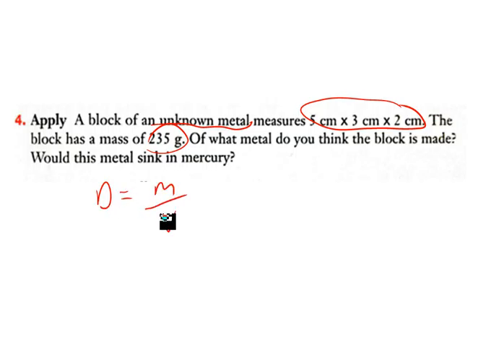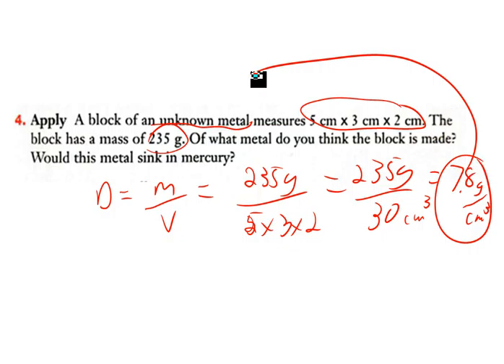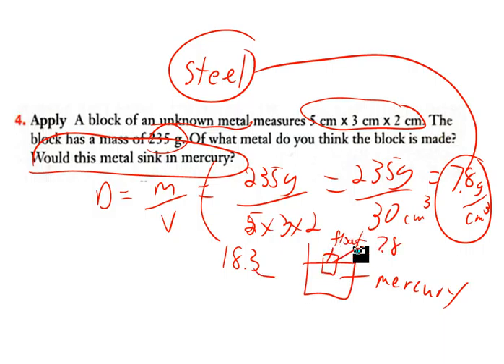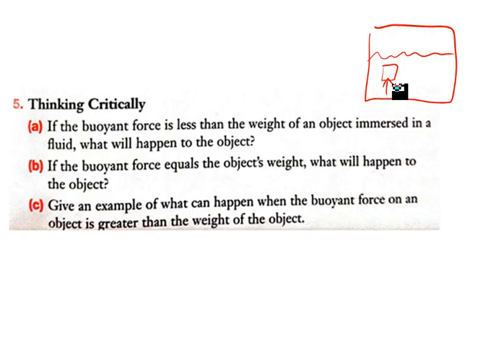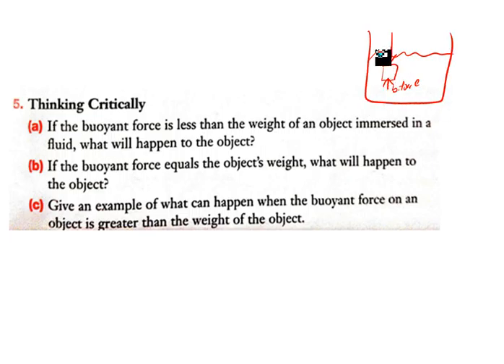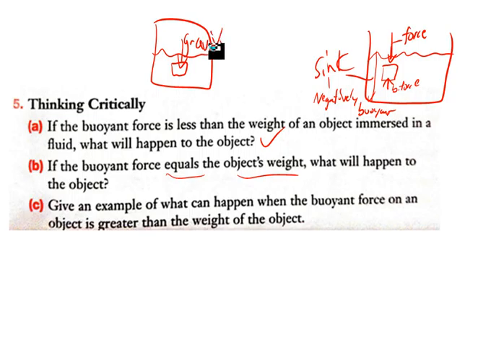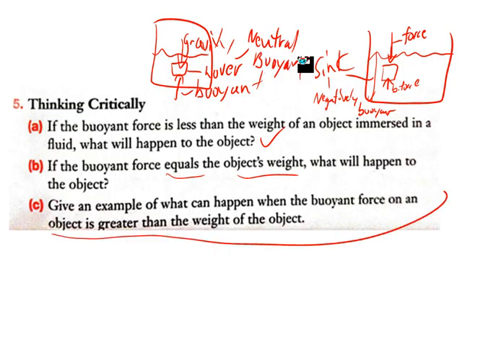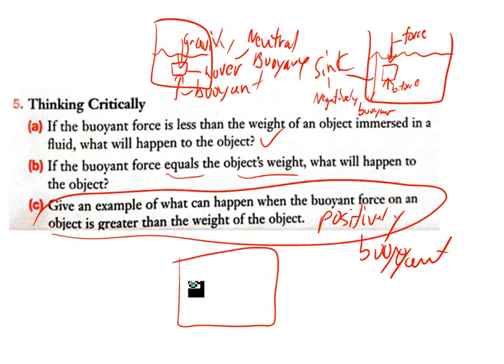Screencast by cfrehlich from Screenr.com